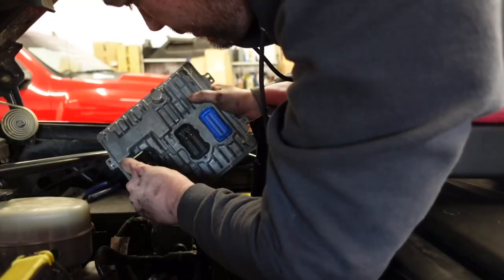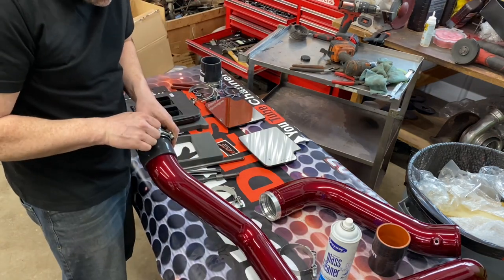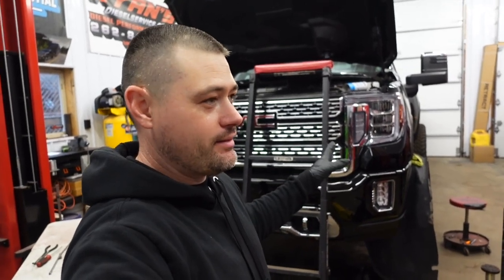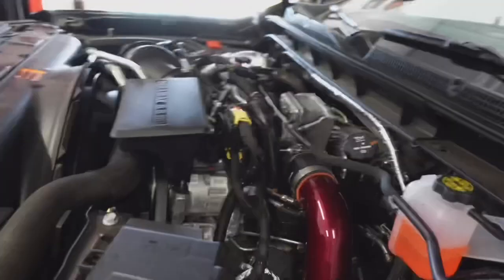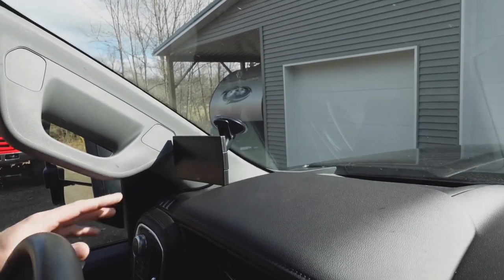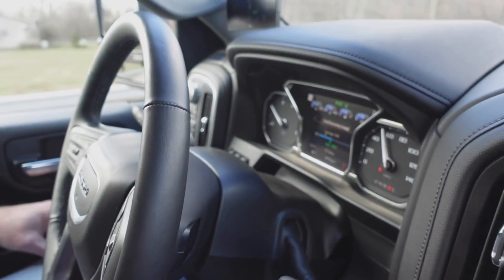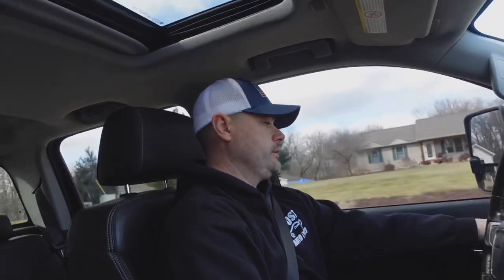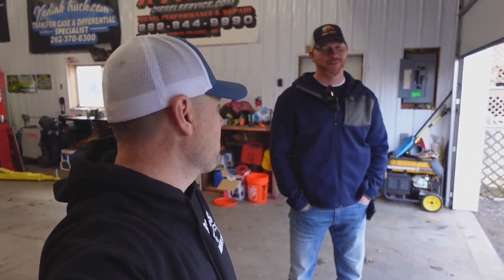I Tuned My Buddies Duramax and Gave It Back! “FIRST REACTION”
PPE DIESEL, Heavy Duty Tie Rods, Lift Pumps, Diesel Parts Merch! key tags, decals and shirts!👍

68mm Street Turbo Ryan’s Diesel Service
60% Injectors Bitterroot Diesel
PVC Reroute
6" Pro-comp suspension lift kit
5100 Bilstien Shocks
35/12.50/R22 DX12 Delinte
22x14 Instigators A776 Anthem Wheels